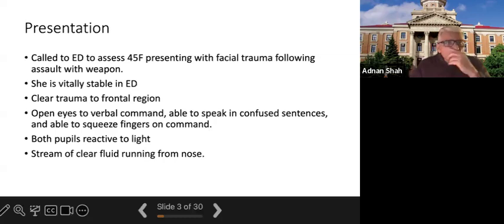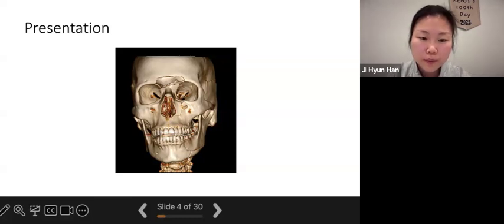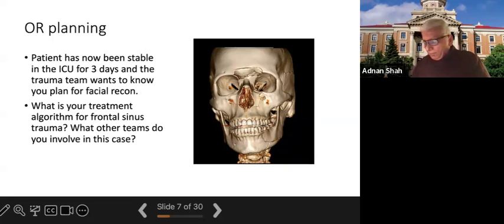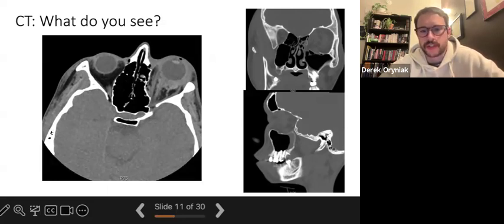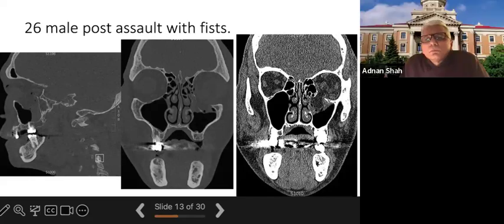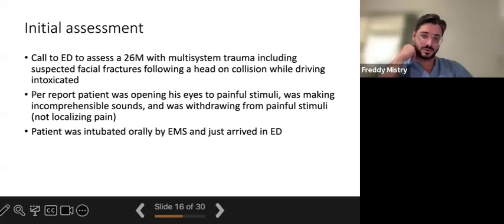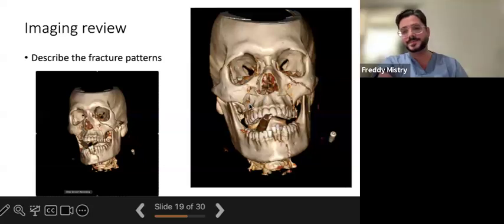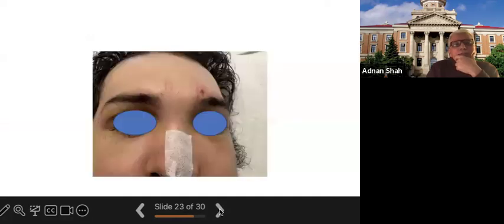NDSE Lecture Series – Session 3 with Dr. Adnan Shah